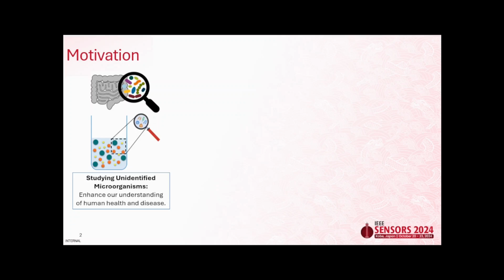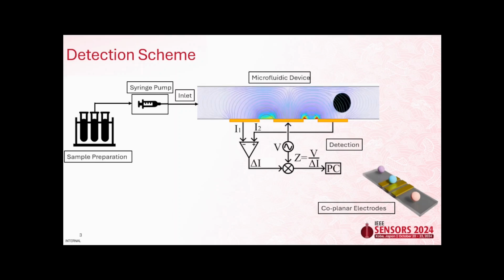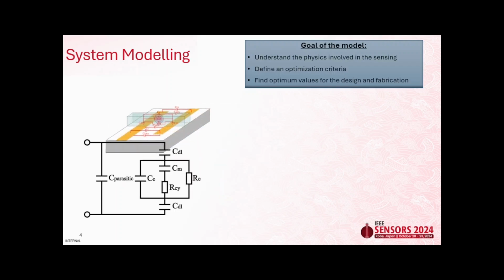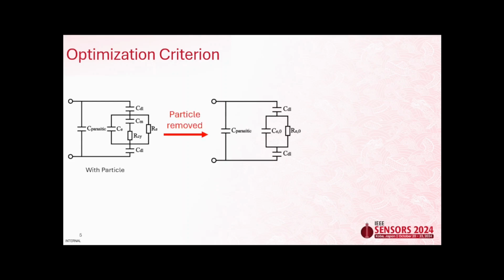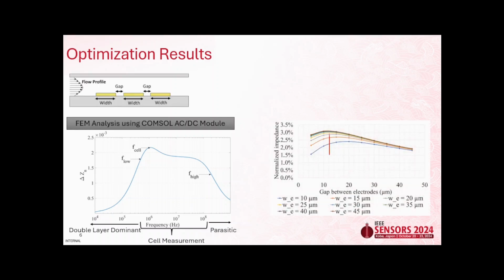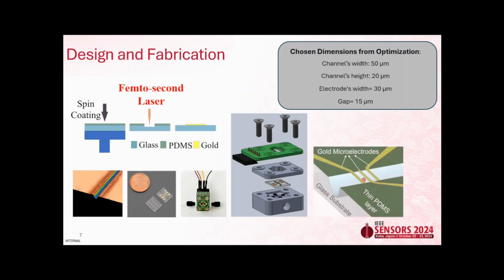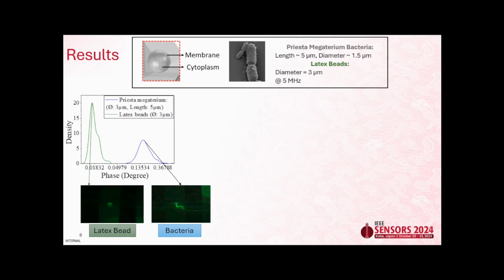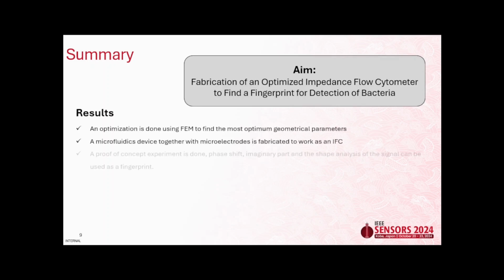Impedance Flow Cytometer Tailored to the Real-Time Detection and Characterization of Microorganisms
Title: Impedance Flow Cytometer Tailored to the Real-Time Detection and Characterization of Microorganisms
Author: Mohadeseh Mozafari, Peer Erfle, Jonathan Block, Rainer Krull, Andreas Dietzel

Abstract: